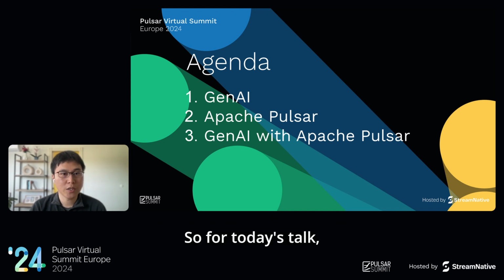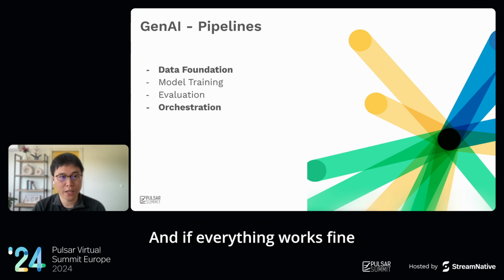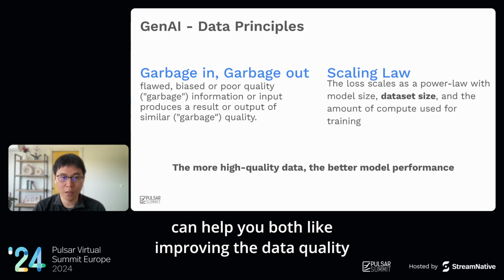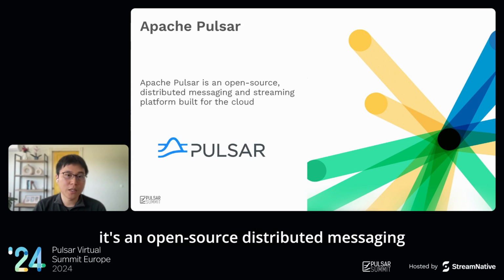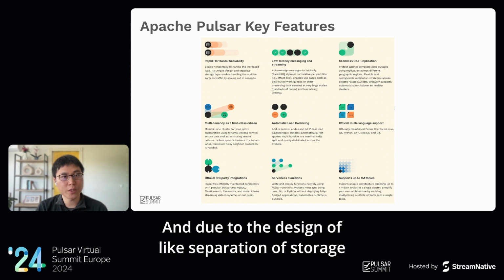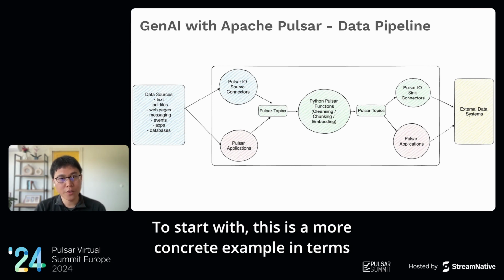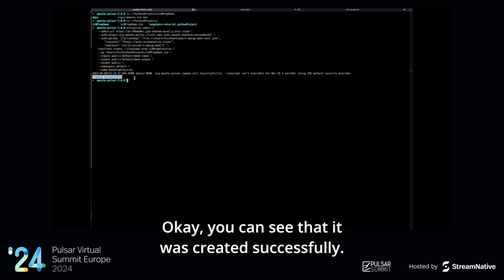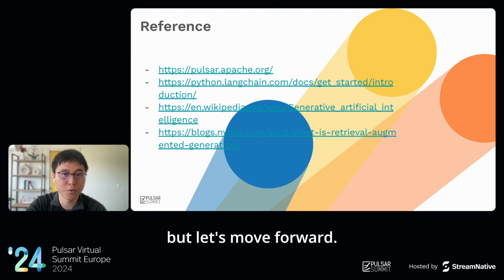Unleashing Generative AI in Real-Time with Apache Pulsar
Pulsar Virtual Summit Europe 2024

Presented by Axel Sirota from Data Trainers.